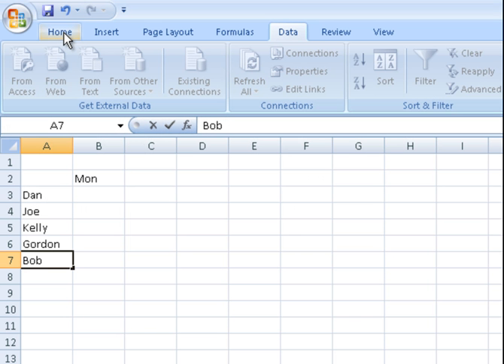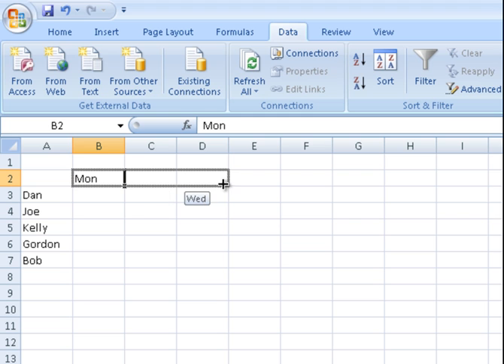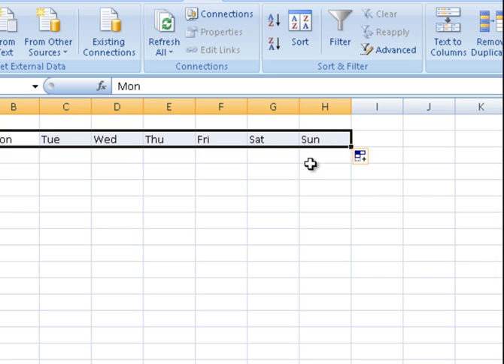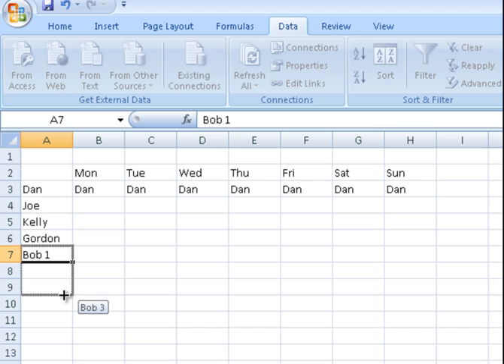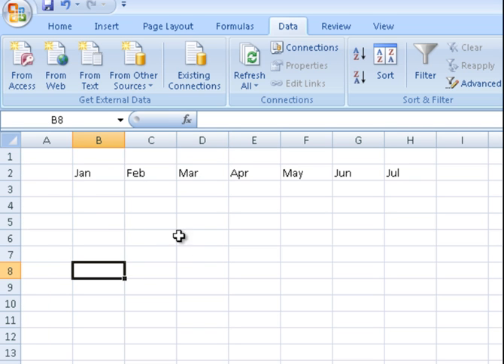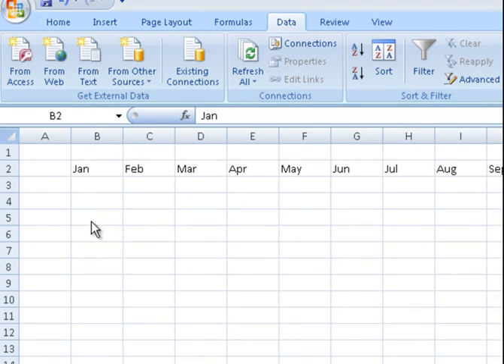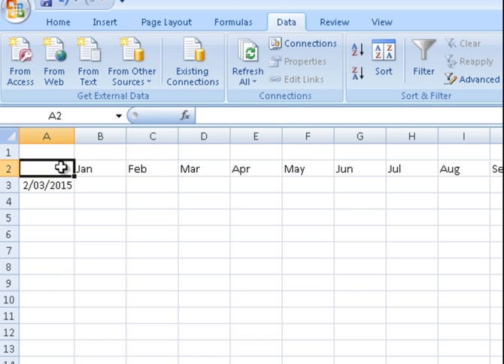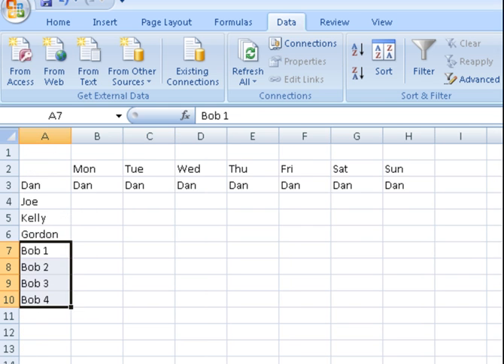Excel Basics - How To Use Auto Fill In MS Excel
See how to propagate cells automatically using Excel feature auto fill.
You can auto fill dates, days of the week, months, numbers, years and more.